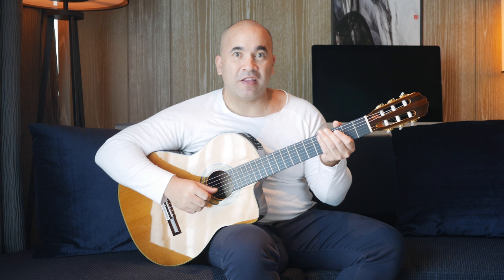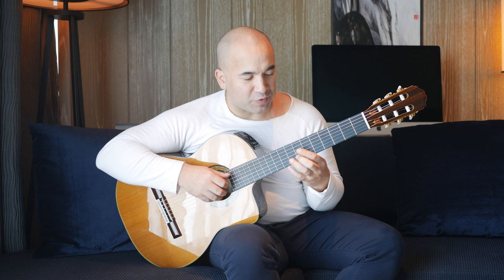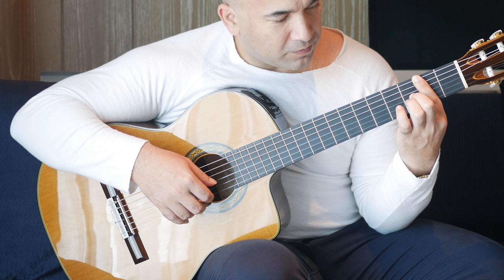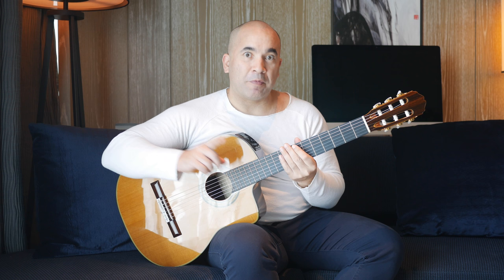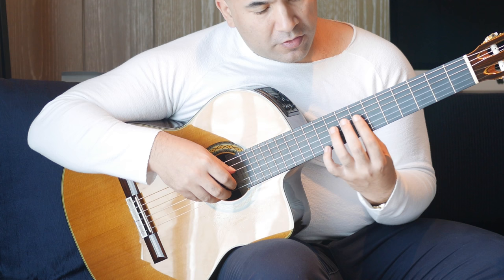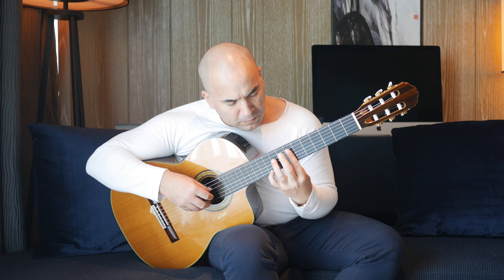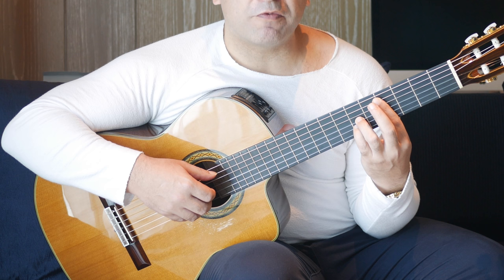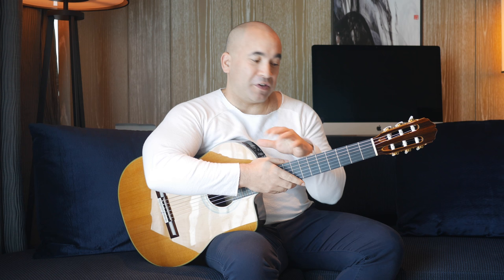Lilium 'Elfen Lied' | Classical Guitar Tutorial#1 (of 2) | NBN Guitar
* Free Tabs & Upgraded Tabs (with left & right-hand fingerings & additional performance indications (HIGHLY RECOMMENDED))

To check out all of the other awesome free & upgraded tabs, sheet music, courses, membership plans, online lessons & more ultimate guitar resources please head to our website homepage

The theme song for the Japanese anime 'Elfen Lied' is Lilium. In the original series the song is actually performed by an orchestra and soprano. The words are sung in Latin and are based upon verses in the Bible. This piece was written by two Japanese composers - Yukio Kondo & Kayo Konishi. Together they are known as MAKO.

The piece/song starts out peacefully in F#-minor before modulating to the relative major with brief inflexions of B-major combined with modal passages in D Lydian. I suggest aiming for a sostenuto approach for the first section attempting to sustain the melodic notes for as long as possible.

The second section involves rapid arpeggios and chord shifts and should be learned slowly and thoughtfully paying strict attention to minimising finger movement and exploiting guide and pivot finger techniques.

* FREE TABS *

If you don't want to leave your email in the comments send me a private message with your email and I'll send the tabs out to you.

My classical guitar lessons and acoustic guitar lessons will help you to learn to play the guitar. I cover a wide range of guitar music and each of my guitar lessons comes complete with matching guitar tabs and guitar sheet music. These online guitar tutorials are a one-stop shop giving you an effective means of learning beautiful guitar music without needing a teacher in your local area.

You don't need to be able to read tab or sheet music to play any of the songs in these guitar lessons but they can be a powerful tool that can assist you to become a better and more rounded guitarist. All guitar tabs for my lessons are free and can be downloaded easily from our website or you can leave a comment with your email address, like and subscribe to my channel and we will happily send out any tabs that you request. For a very small fee you can also purchase the guitar sheet music that contains standard music notation with guitar tabs underneath, suggested left hand fingerings, and performance indications.